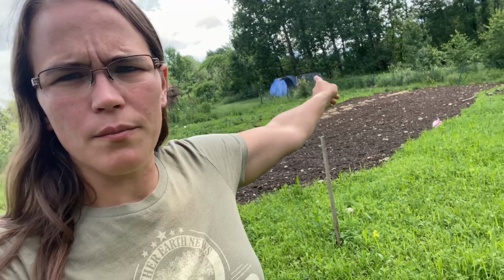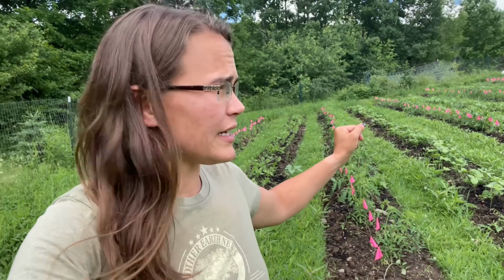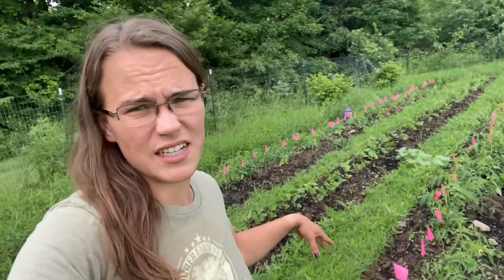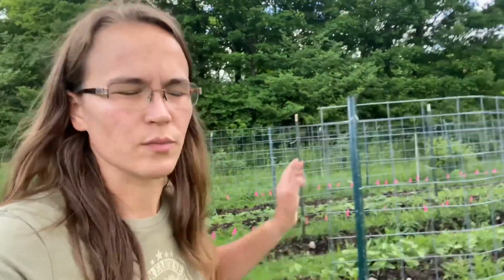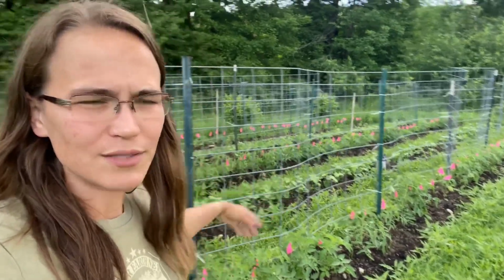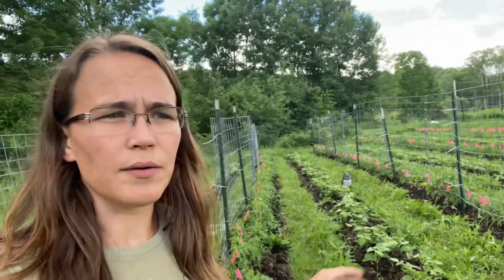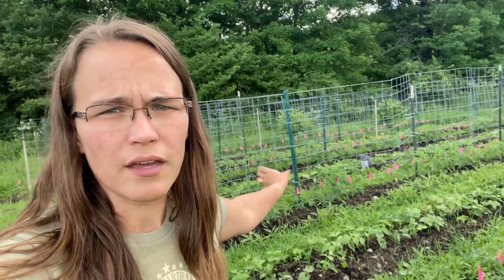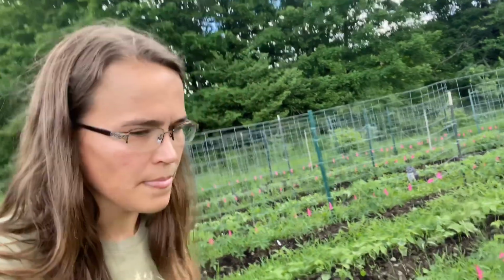Putting up our cattle panel trellises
We use cattle panels at trellises for our tomatoes, cucumbers and peas but they can be used for anything that likes to climb or vine.